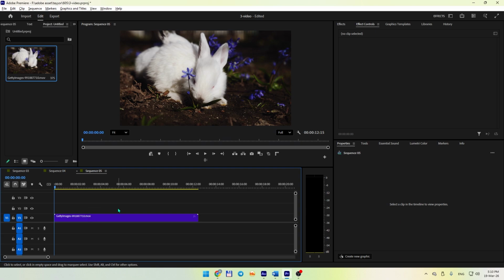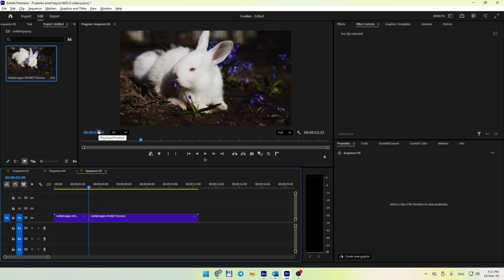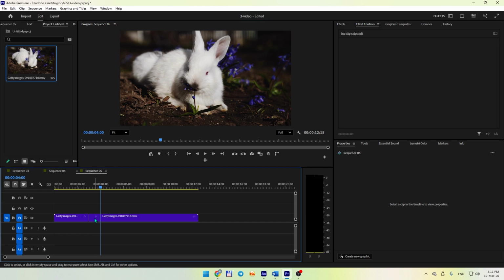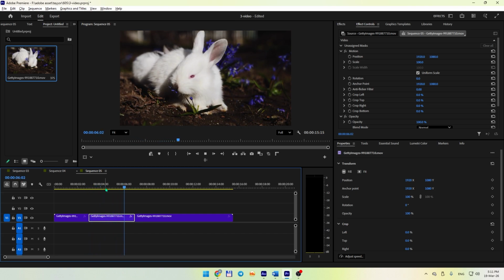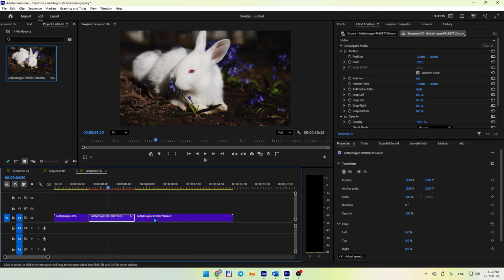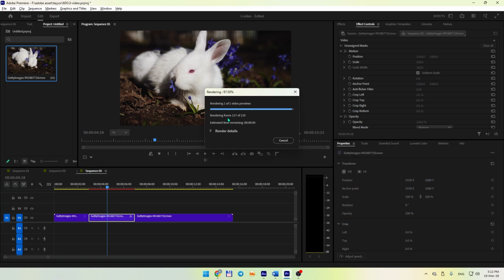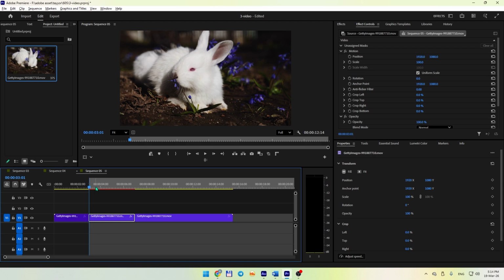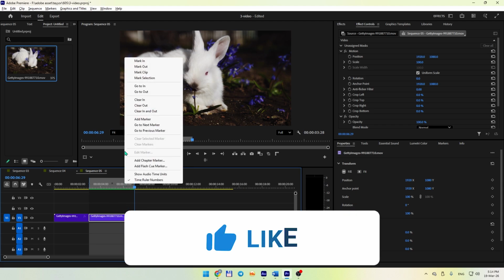Smooth Slow Motion Tutorial | Adobe Premiere Pro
Want to create smooth slow motion in Adobe Premiere Pro without lag or choppy playback? 🎬
In this video, I’ll show you how to achieve clean and professional slow motion step by step.

You’ll learn:
✅ How to make smooth slow motion
✅ How to avoid lag and choppy playback
✅ How to use Render In & Out properly
✅ Simple tricks for better video quality

This method is beginner-friendly and works for any type of footage 🔥

💡 Whether you're editing gaming videos, cinematic clips, or content for YouTube — smooth slow motion makes your videos look much more professional.